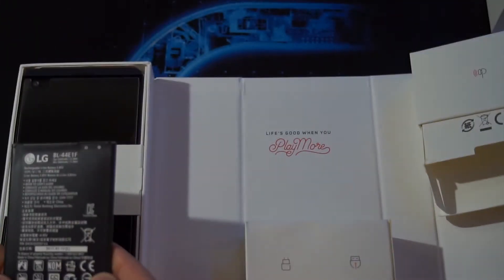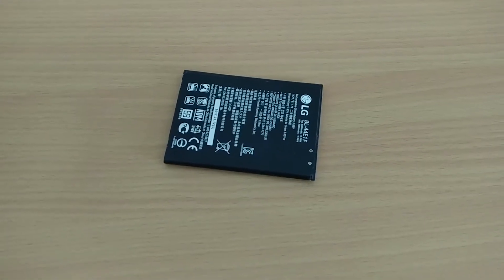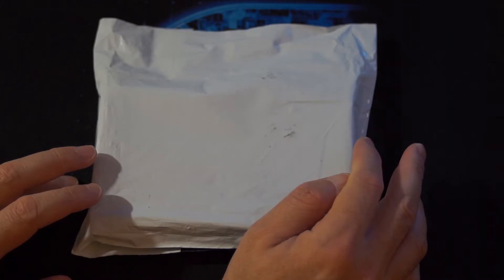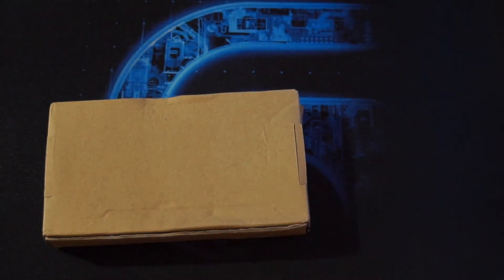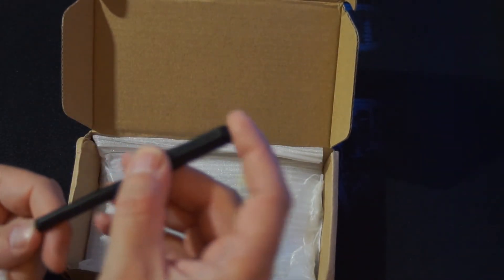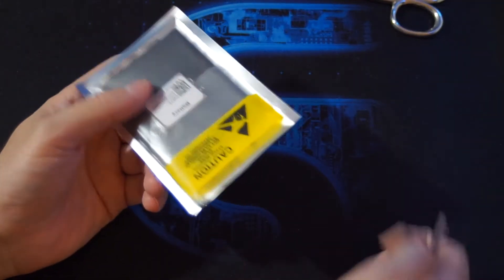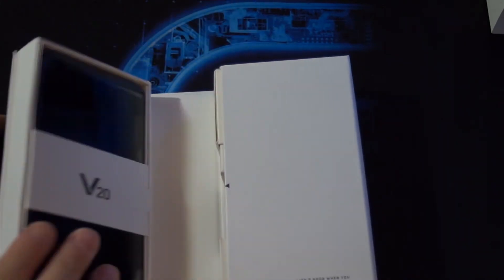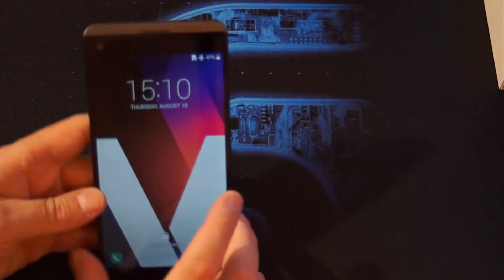[LG V20] Battery Replacement, for LG V20 BL-44E1F F800 VS995 H990N H910 H918 V995 LS997 3200mAh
If you are interested in replacing the original battery of the LG V20 then this video is for you. Also in this video, what will happen if the battery starts to bubble and how to correctly dispose it.

The product description of the battery is:
Original Replacement for LG V20 BL-44E1F F800 VS995 H990N H910 H918 V995 LS997 3200mAh GENUINE BATTERY

Battery Type: BL-44E1F
Battery capacity: 3000 mAh
Voltage limit: 3.8~4.35v
Battery Country of Origin: China
Packing specification: bulk package

Important: New Lithium Ion batteries must be fully charged and fully discharged 2 to 3 times, before being fully conditioned. Please remember that a new Lithium-Ion battery's full performance and longevity is only achieved after 2 to 3 complete charge and discharge cycles. After you go through 2 to 3 cycles, you'll never have to condition your battery again.

Support on Spotify/iTunes/Apple Music: [coming soon]